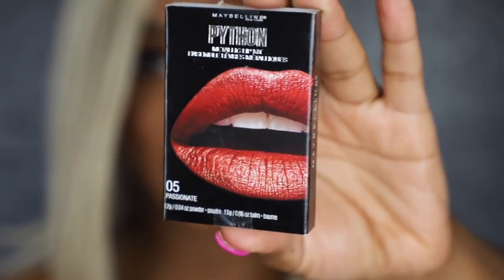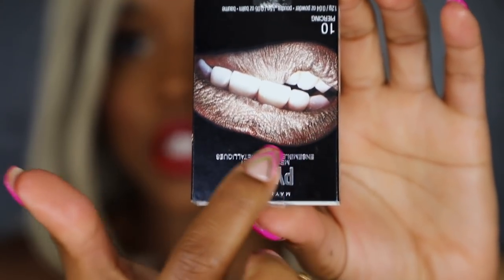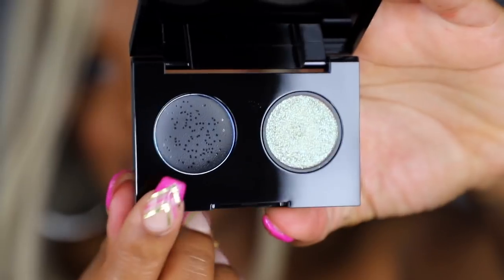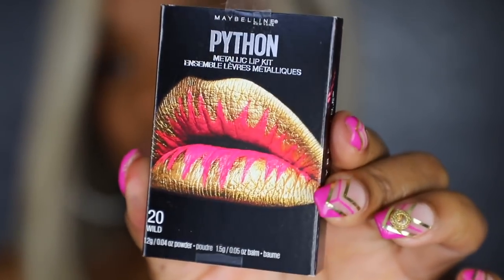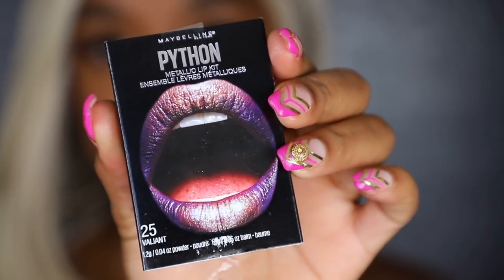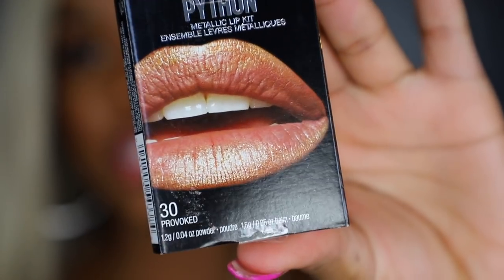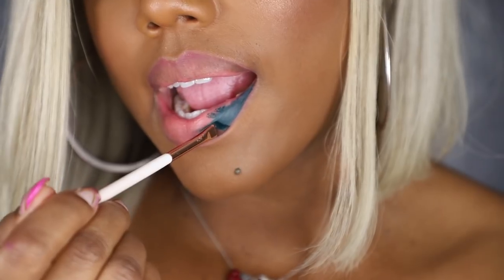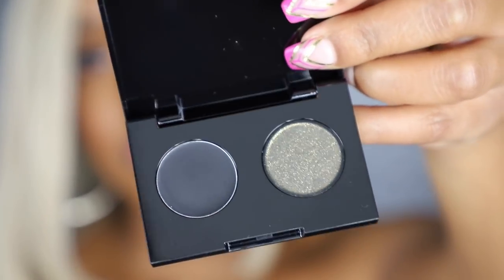LIP ART SWATCHES | Ellarie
I tried out the new maybelline lip art kits...watch to see how they turned out!